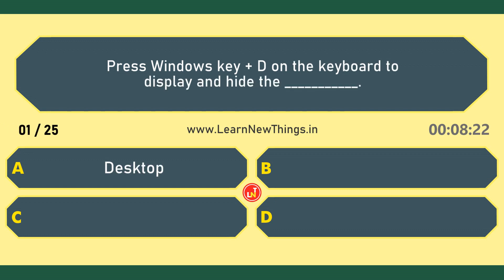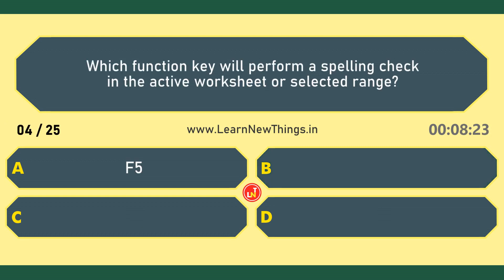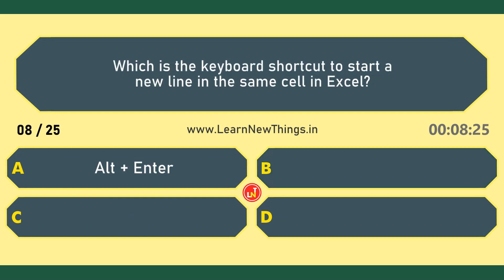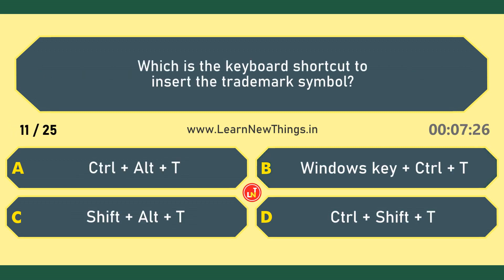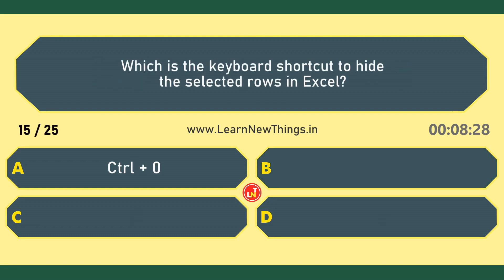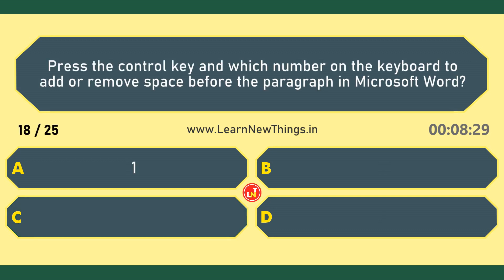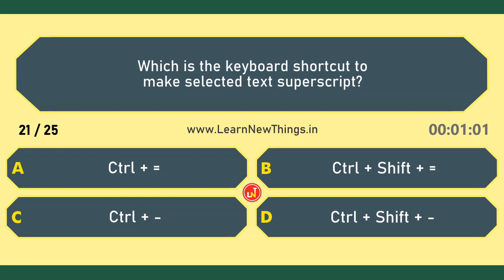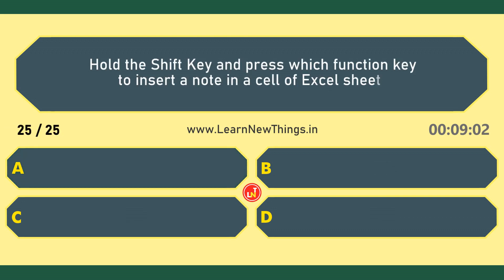Keyboard Shortcuts Quiz - Part 5/5 | 25 Questions | Computer GK | Microsoft Windows & Google Chrome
In this video, 25 important questions on commonly used keyboard shortcuts in Microsoft Windows, Word, Excel, PowerPoint & Google Chrome are asked. Below are some of the questions in the video:

Which is the keyboard shortcut to make selected text superscript?
Which is the keyboard shortcut to change the keyboard language in Windows?
Press Ctrl and which number on the keyboard to underline text in Excel?